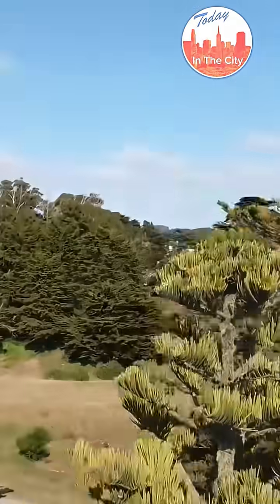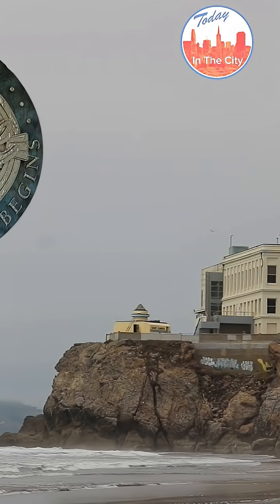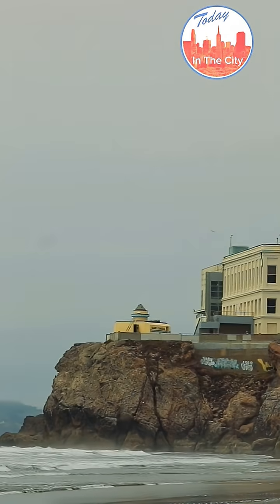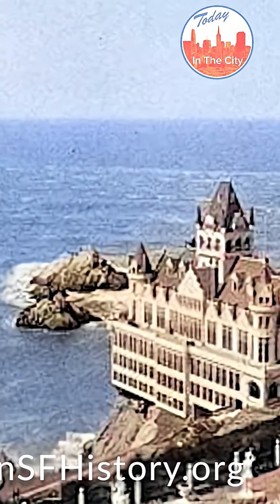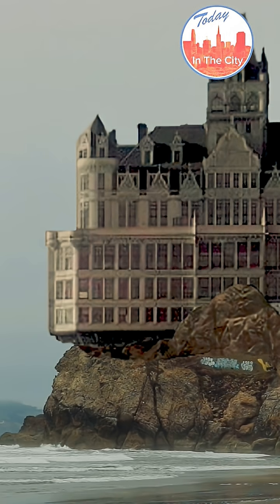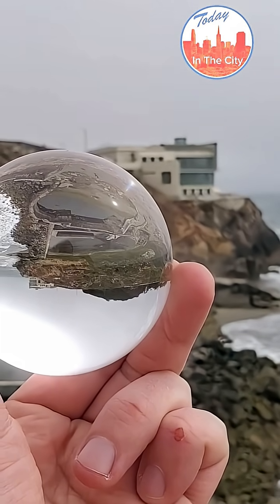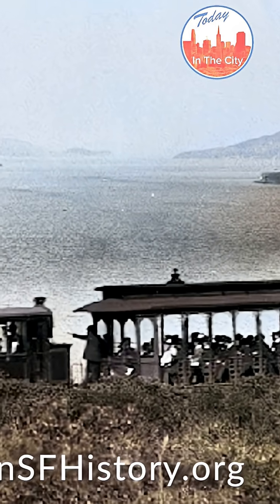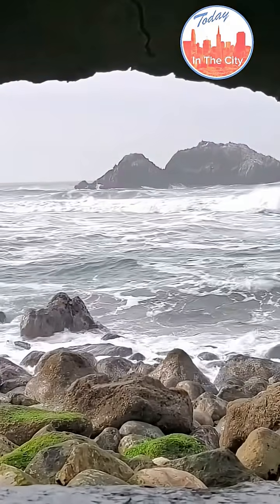Clip from @TodayInTheCitySF S1E2, with the history of the Cliff House and Sutro Baths in SF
An overview of the fascinating history of the Cliff House and Sutro Baths in San Francisco, complete with AR-scenes and colorized historical photos.

Watch Today in the City to see more past and present day sights on the SF coast. (S1E2 on my channel or on ‎⁨@TodayInTheCitySF⁩  )